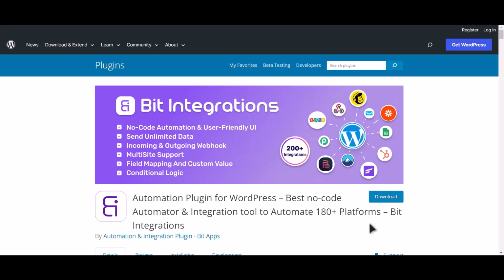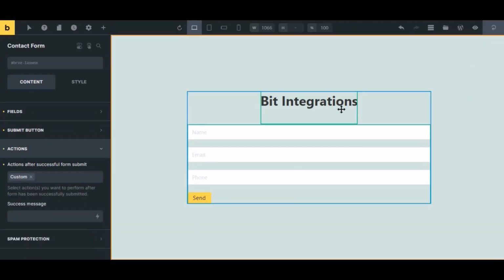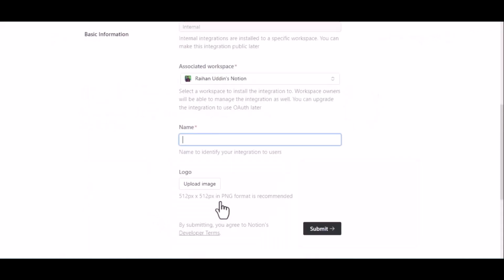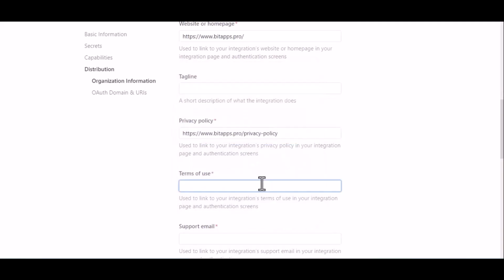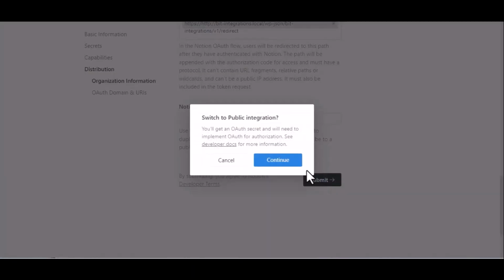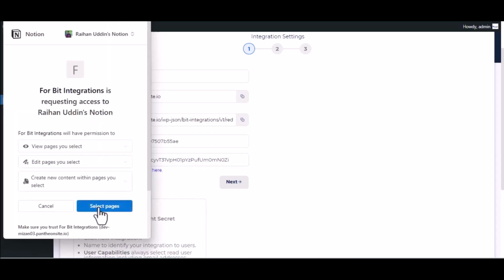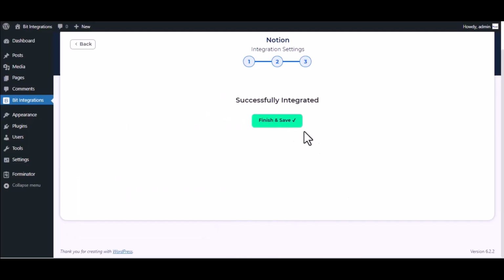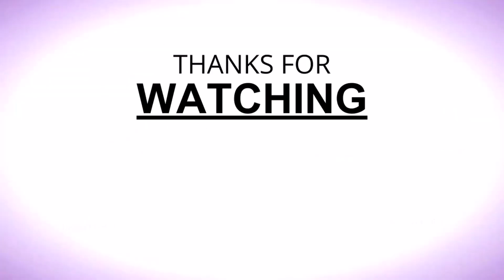Integrating Bricks Form with Notion | Step-by-Step Tutorial | Bit Integrations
Discover the power of seamless integration as we demonstrate how to connect Bricks Form with Notion using the Bit Integrations WordPress plugin. In this step-by-step tutorial, we walk you through the process of integrating Bricks Form with Notion, enabling you to effortlessly sync and manage your form submissions within Notion's powerful collaboration and productivity platform.

📝 Follow our tutorial to learn how to integrate Bricks Form with Notion using the Bit Integrations plugin for WordPress.
🔗 Harness the power of seamless integration between Bricks Form and Notion to streamline your form submissions and boost your productivity.

Key highlights of this video:

✅ Streamline your workflow by automating the transfer of form submissions from Bricks Form to Notion, ensuring smooth collaboration and efficient data management.
✅ Maximize productivity by leveraging the integration between Bricks Form and Notion for seamless data synchronization and real-time updates.

🚀 Bit Integrations Free Version: Enhance your productivity and streamline your form submissions by integrating Bricks Form with Notion using the Bit Integrations plugin for WordPress. Download the free version from the WordPress plugin directory:

💼 Upgrade to Bit Integrations Pro: Unlock advanced integration features and expand the capabilities of your Bricks Form and Notion integration. Upgrade to the Pro version of Bit Integrations and take your data management to the next level:

Integrate Bricks Form with Notion seamlessly using Bit Integrations and revolutionize your form management for enhanced productivity and collaboration.